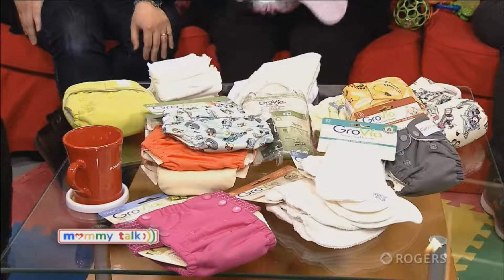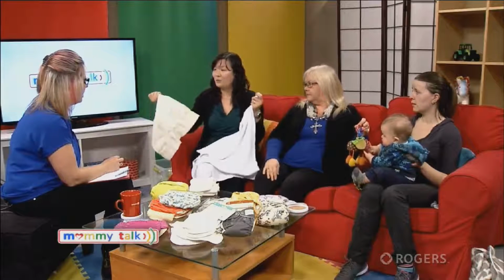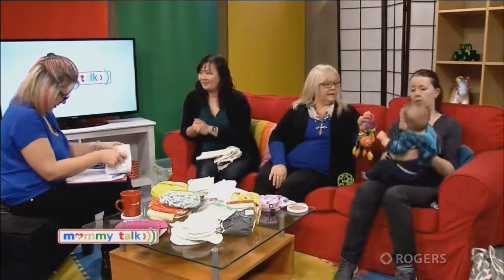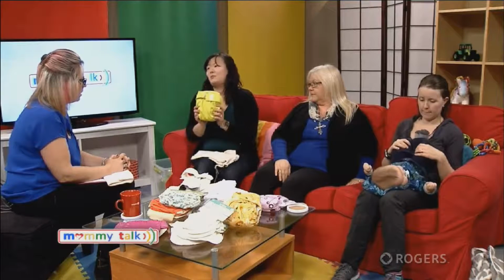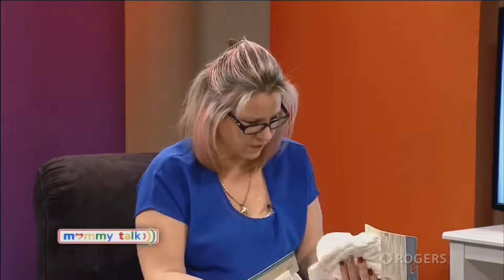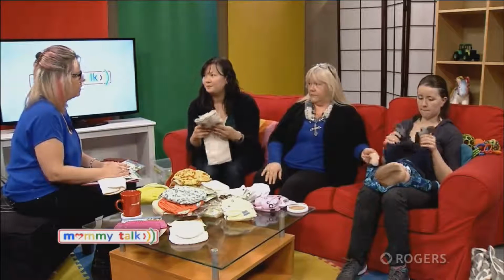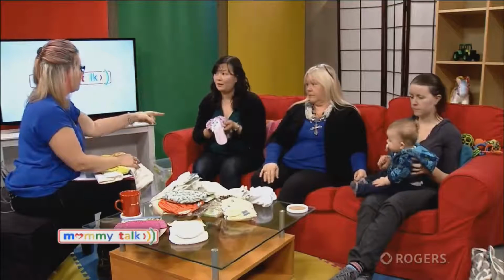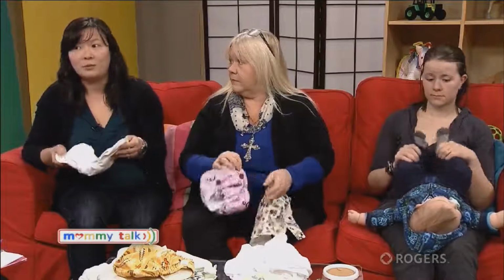Mommy Talk - Cloth Diapers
It's Back to Basics on Mommy Talk.  Amy Moskalyk and her local moms take a close look at what GroVia has to offer.